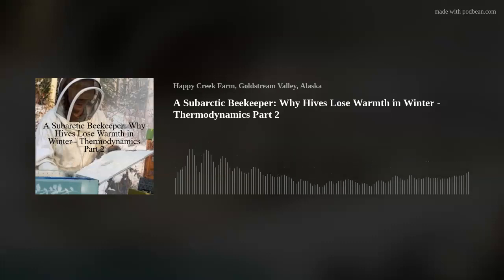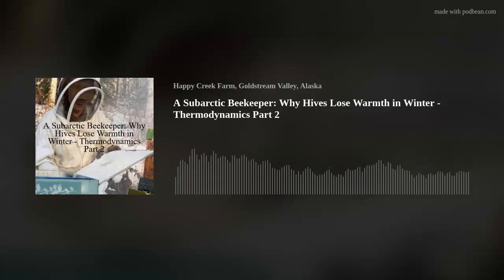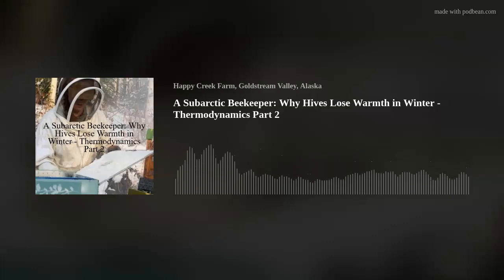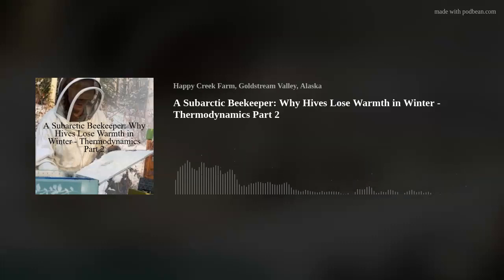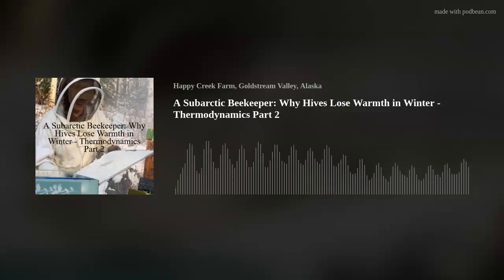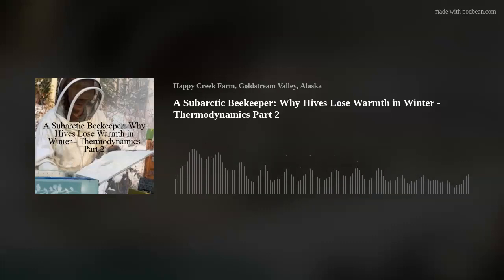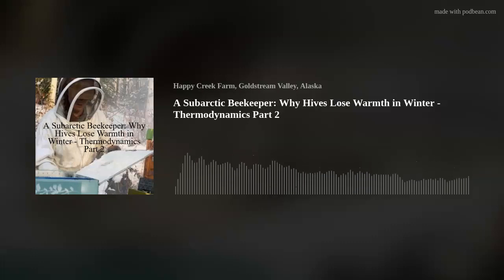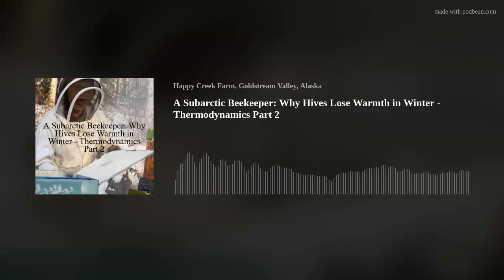A Subarctic Beekeeper: Why Hives Lose Warmth in Winter - Thermodynamics Part 2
Quick and easy breakdown of thermodynamics and an explanation of how to retain warmth that comes off the cluster.